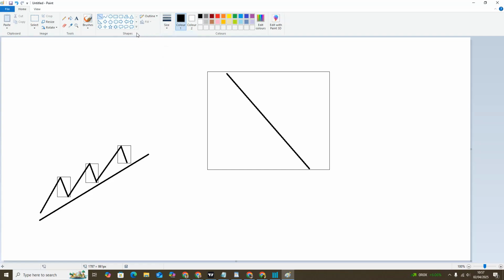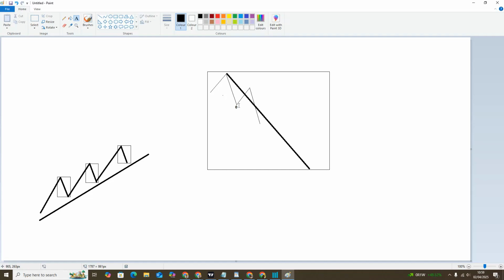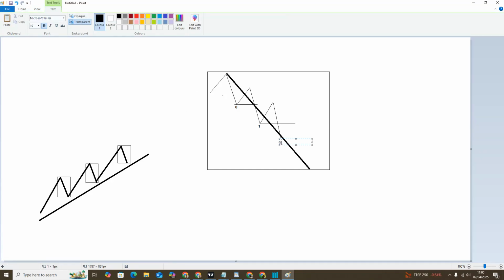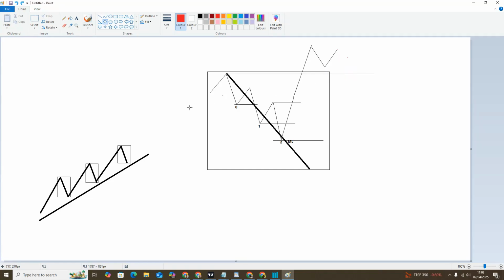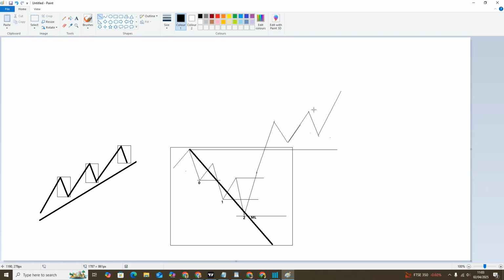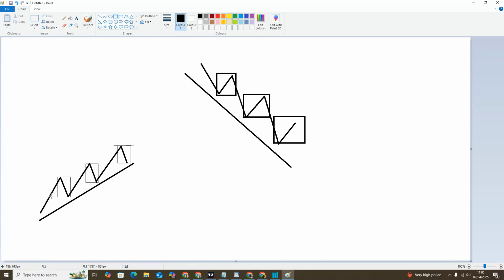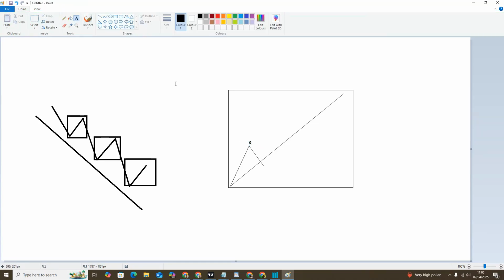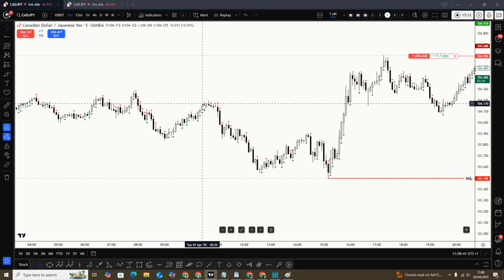Trend Changing Pattern (TCP) Explained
Introduction
One of the most important skills in forex trading is learning how to read price action and understand what the market is telling you. Price is not just numbers — it’s the collective perception of traders, making it the most reliable leading indicator available.

Today, I want to explain a powerful concept known as the Trend Changing Pattern (TCP) — a crucial tool for identifying potential market reversals and shifts in trend direction.

📈 What Is a Trend Changing Pattern?
In any trending market, whether it's an uptrend or downtrend, the trend won’t change easily. The strength of the trend and the timeframe you're trading on will determine how long it takes for a true reversal to occur.

One key signal of a trend change is a shift in momentum:

In an uptrend, when a momentum low forms during a pullback, it can be a sign that the trend is beginning to reverse.

In a downtrend, a momentum high during a pullback can signal a potential bullish reversal.

These are what we refer to as Trend Changing Patterns (TCPs) — moments where the structure of the market starts to shift.

⚠️ Watch for Manipulation After the TCP
After a TCP appears, it's common to see price manipulation before the new trend fully takes hold:

In an uptrend, price may return to manipulate the previous high before continuing down.

In a downtrend, price often dips to manipulate the previous low before reversing higher.

Being aware of this common liquidity grab helps traders avoid being trapped and instead position themselves in alignment with the new trend.

🧠 Final Thoughts
Understanding how to spot and interpret a Trend Changing Pattern gives you a major edge in forex trading. It helps you stay ahead of the market and make informed decisions based on price action, not emotion.

🎥 In the video, I go into more detail about momentum highs and lows, and how to recognize these key patterns in real time. Be sure to check it out if you want to sharpen your trend reversal strategy.

Wishing you success on your trading journey! 🚀